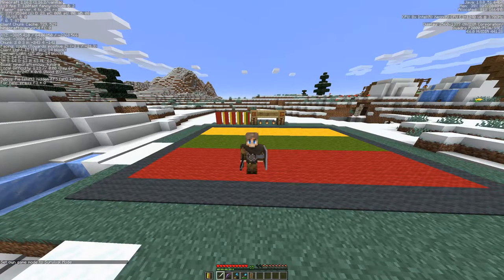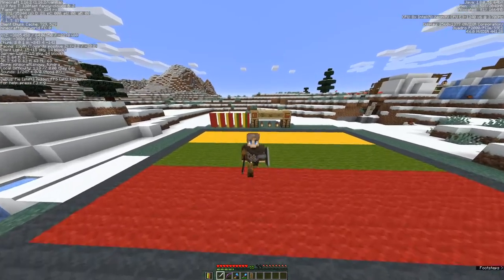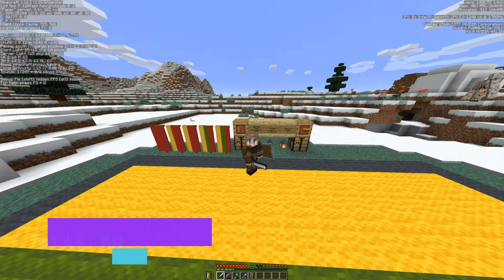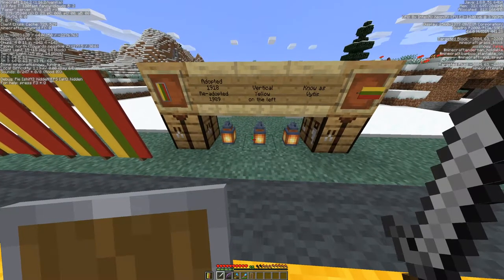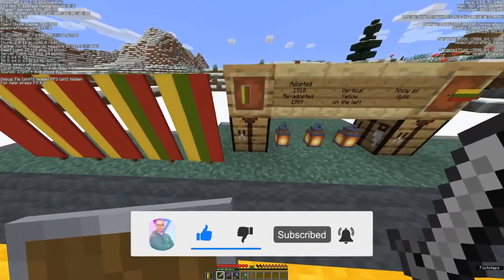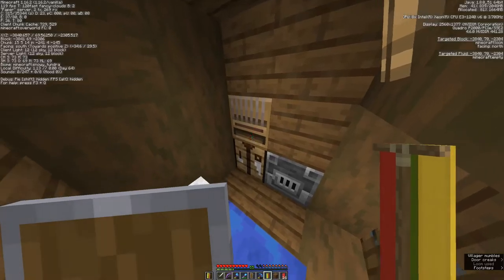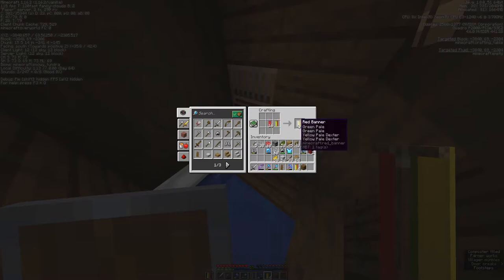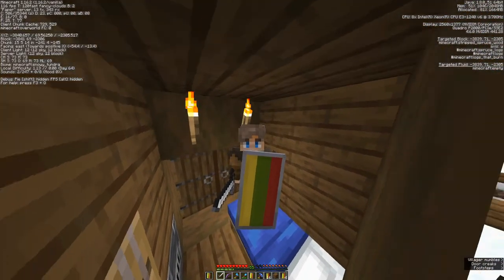Minecraft: Lithuanian banner tutorial | How to make the flag of Lithuania as a banner in Minecraft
If you're from Lithuania and love to play Minecraft, there is no better way then to decorate your house, base or area on your server than to make yourself a couple of banners from your own country.

This is a step-by-step guide on how to make the flag of Lithuania on a banner in Minecraft by using the loom.

Also includes bonus tips on how to put the banner on your shield, and suggestions to when you can use the Lithuanian flag on a  banner in your Minecraft gameplay.

You need:
A Loom (2x string and 2x planks)
Min 2x red Banners
2x green Dye
2x yellow Dye
1x Shield

This tutorial works best in Java edition. Made in Minecraft 1.16.2.